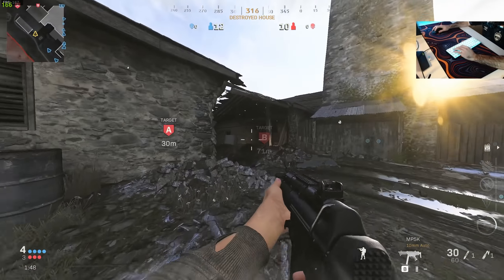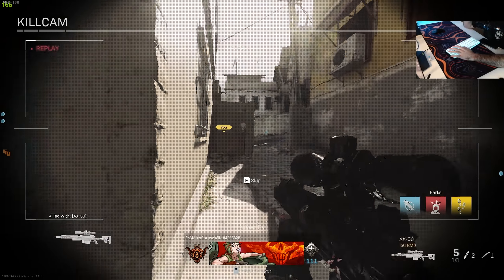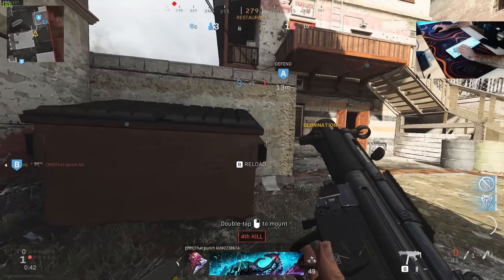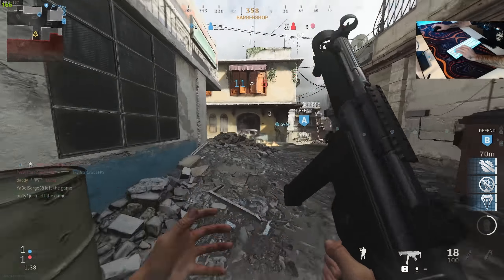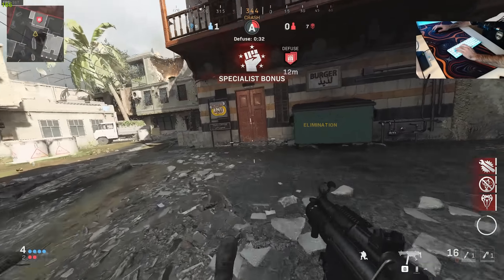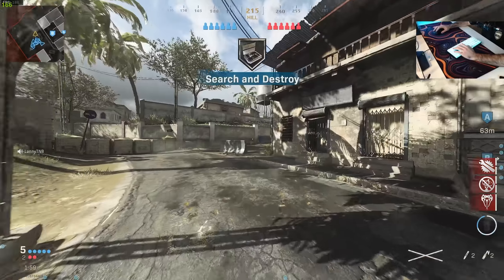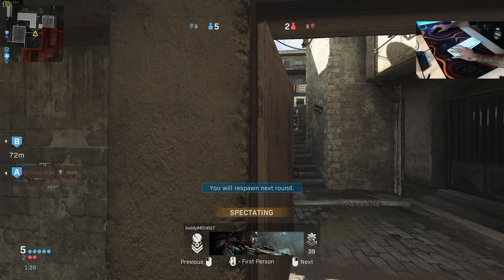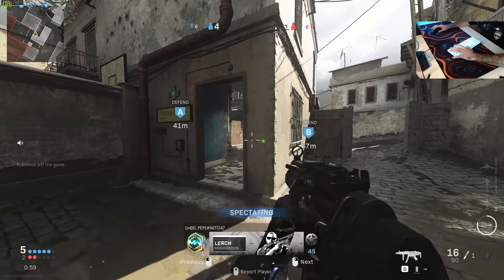this MAX recoil 'Mini MP5' is a secret variant that you've never used...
hey hows it going breadwinners, hummusthunder here and today we are playing some modern warfare search and destroy using the mini mp5, which turns it into an mp5k -- this gun has been kitted out to be a max recoil mp5 class setup that has the mobility and movement of butter lol

mp5 class:
mini barrel
collapsible stock
10mm round mag
stippled grip tape
frangible disabling